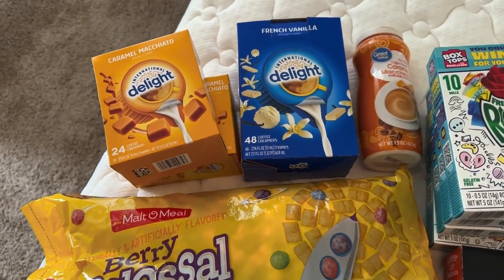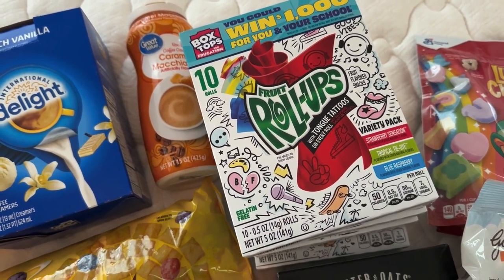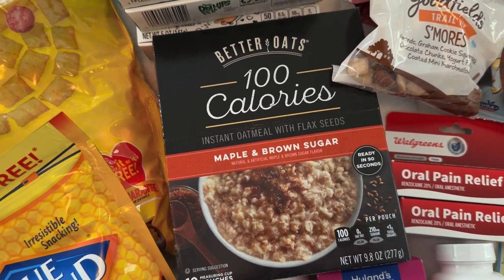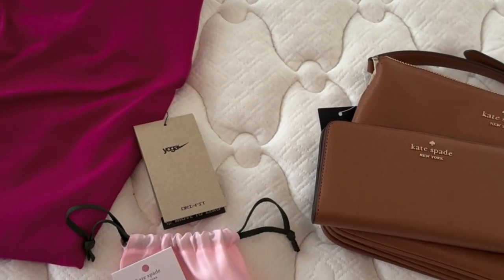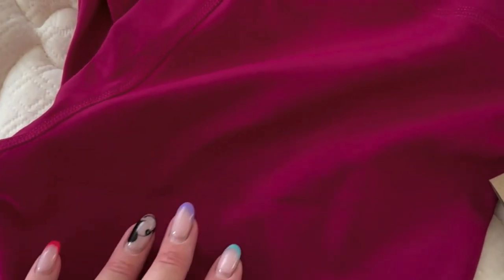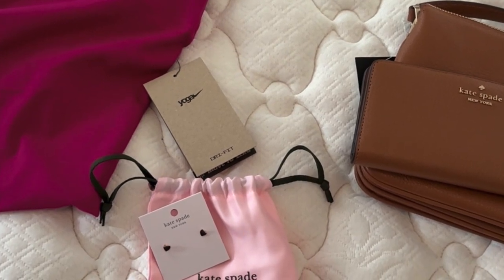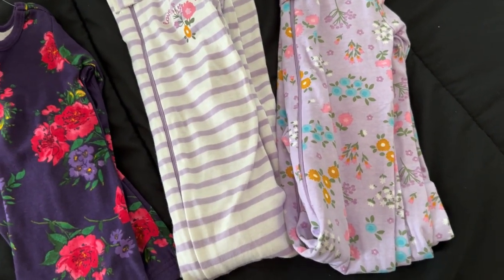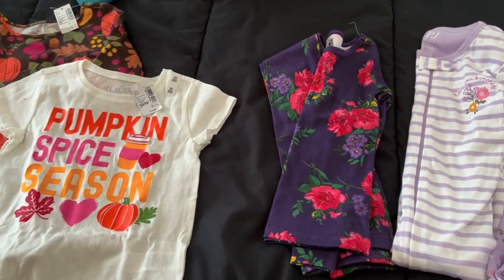**MASSIVE**AMERICAN HAUL - FALL DECOR, WALMART, NEW HOME DECOR, KATE SPADE, CANDY, BATH & BODYWORKS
Welcome to the Biggest Haul I’ve ever done!!